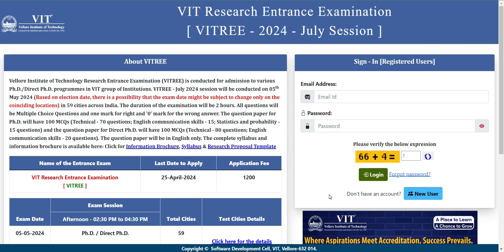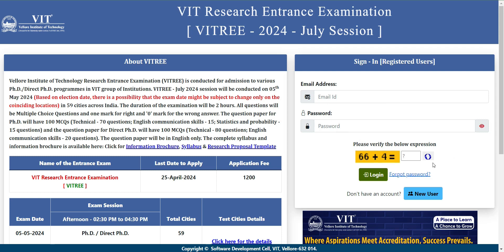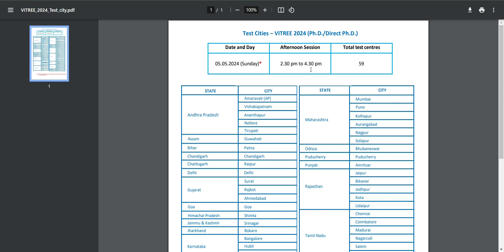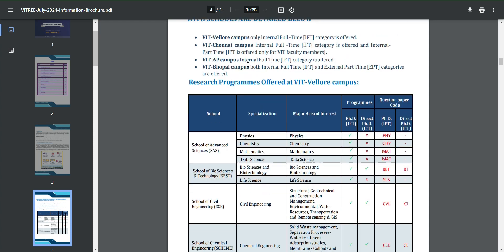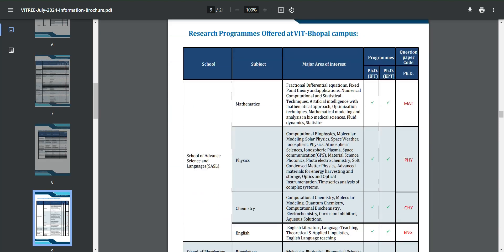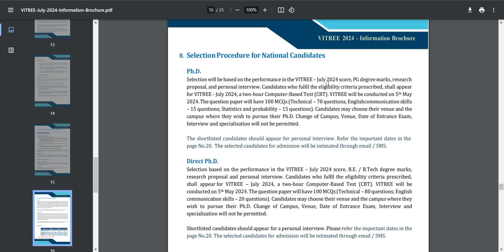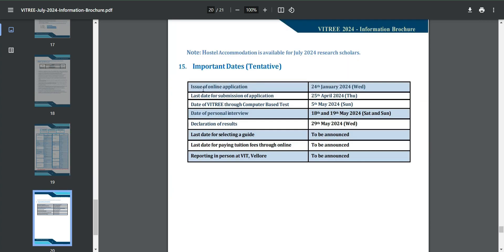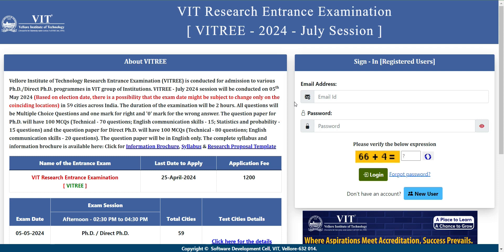VIT PHD ADMISSION JULY 2024 | PhD Entrance Test | VITREE 2024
This Video has given detail information about PhD/MPhil exam for the University VIT

Check Notice & Announcement.